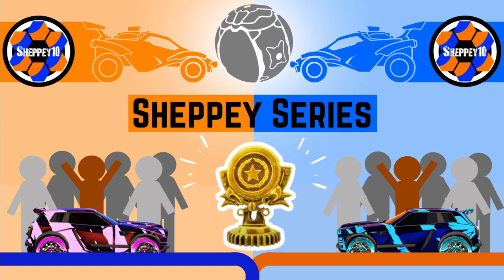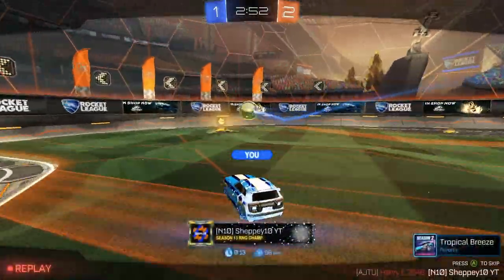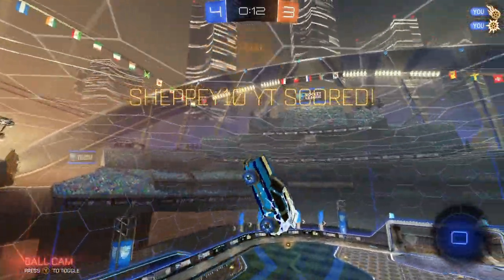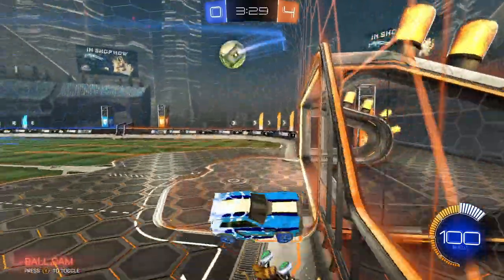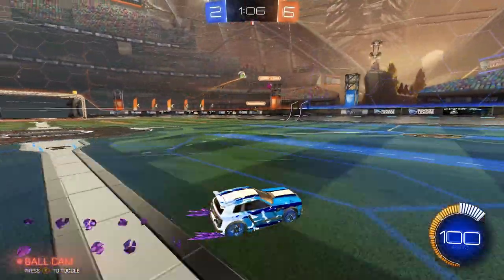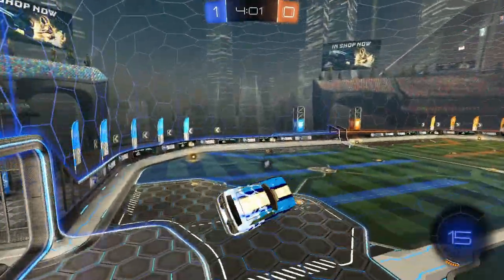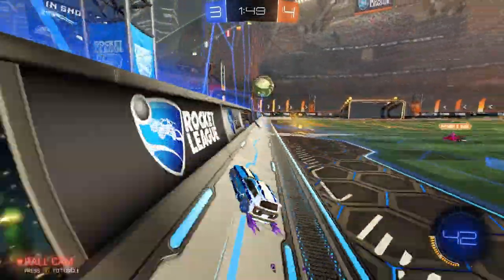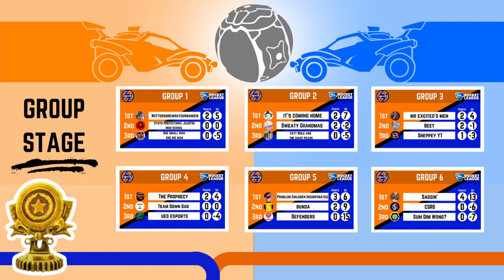Sheppey Series Tournament - Beet VS Sheppey10 YT (2V1)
Welcome back to the biggest tournament of the year, even bigger than the RLCS, it is the Sheppey Series Tournament. The next match in the group stages will be Beet VS Sheppey10 YT.  Before the games start make sure to predict who will win in the comments and check at the end to see if you are correct.